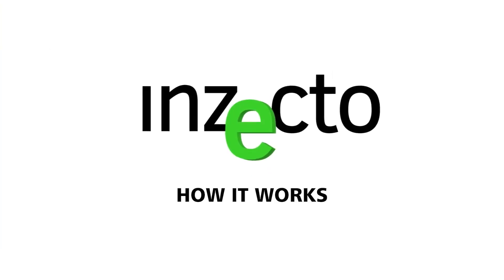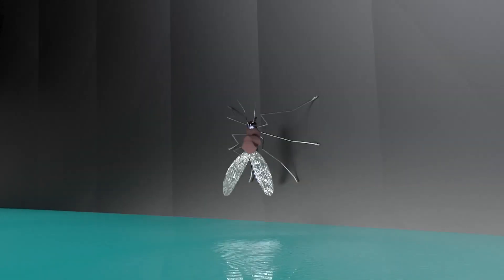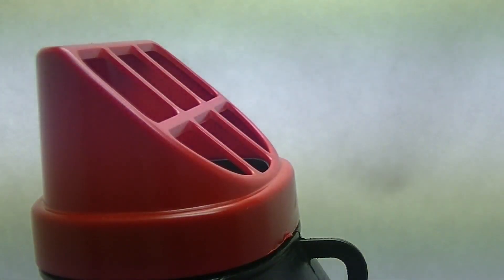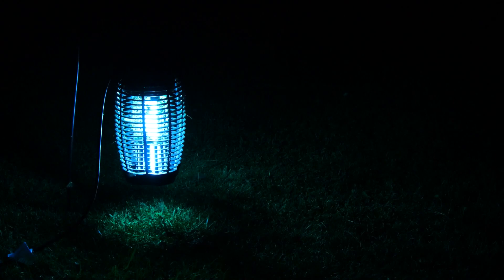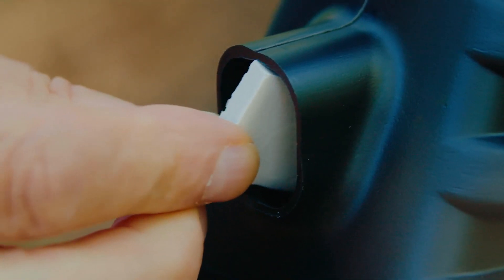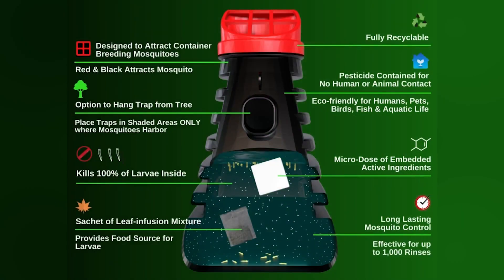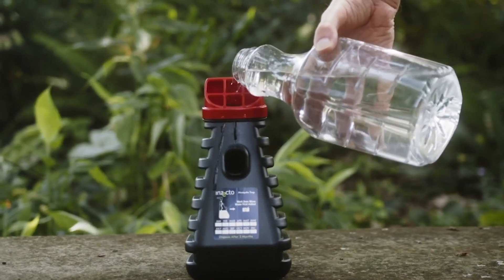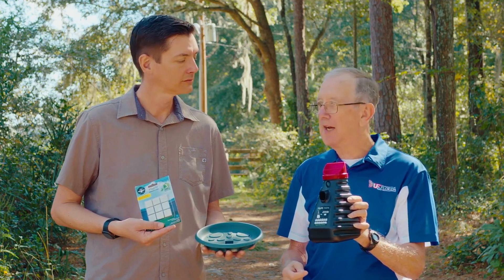INZECTO Larvi-Trap and Chips How it Works to Reduce the Mosquito Populatoin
Dr. Phil Koheler, Professor Emeritus at the University of Florida explains how the INZECTO Larvi-Trap and Chips System works. He also addresses the specific features of the trap that make it so enticing to the female mosquito.

Simply activated by adding water and a single INZECTO Mosquito Chip to the Larvi-Trap. This INZECTO Mosquito Control system offers three months of mosquito control, is very low maintenance, and requires no electricity.